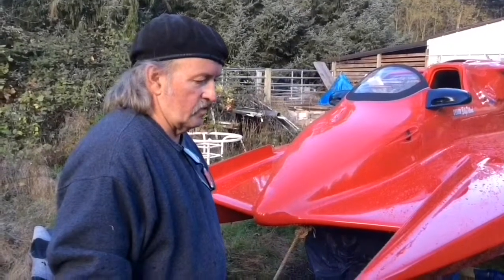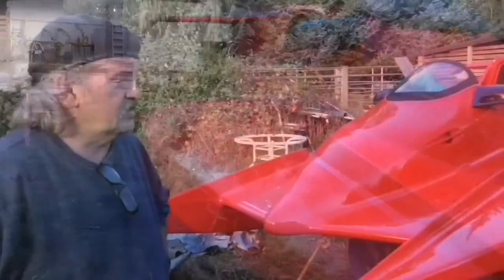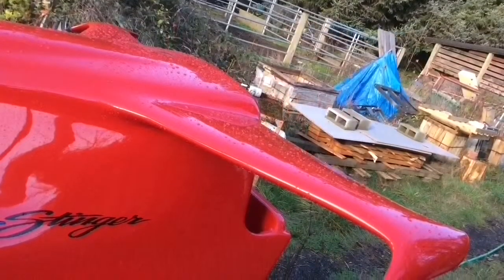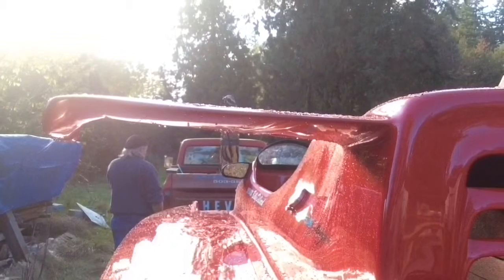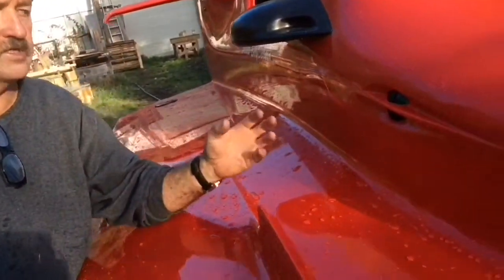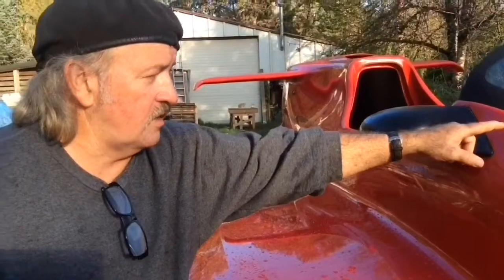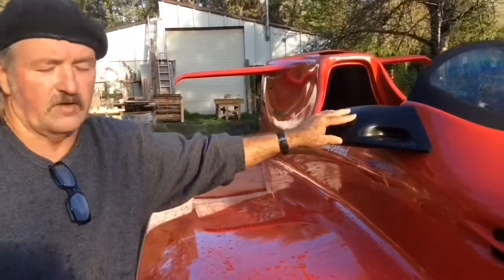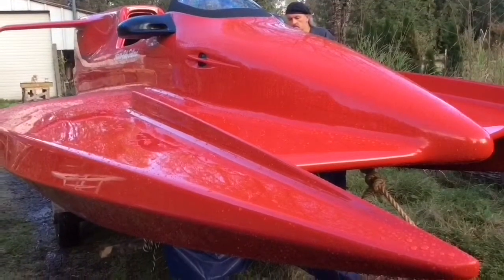Billy Dillard - F1 Stinger Speed Boat